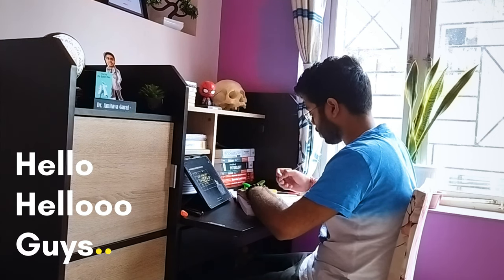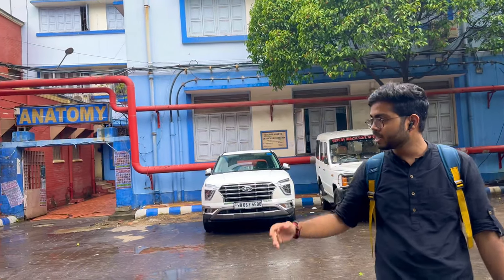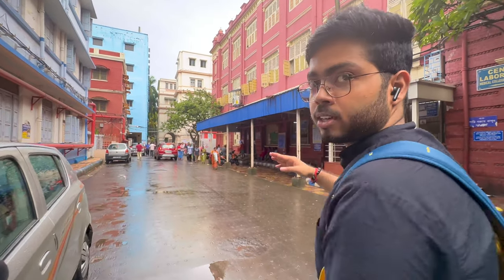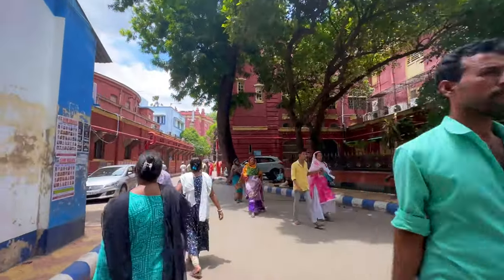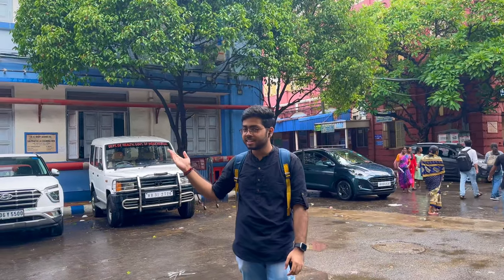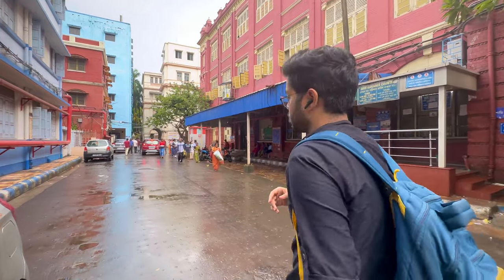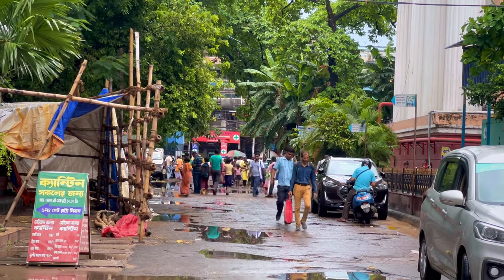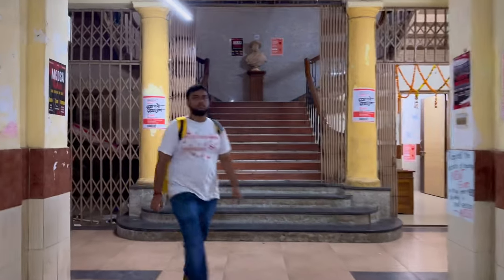KOLKATA MEDICAL COLLEGE | Campus Tour (Gates & imp Landmarks) | Neet UG councelling & admission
Heey !
Hello everyone!
How're you all...
It's been months since I've uploaded something!
It's been quite a busy schedule...

Nevertheless...
Here I'm with my new Campus Tour Vlog...

As neet UG councelling process is going on...
Verification and admission process are going on in our college
So people find it difficult to understand the structure of our college campus...

I, myself faced many difficulties in finding the particular spot for my admission and also various route in college for more than one month.

Hope you'll find it helpful and this quick campus tour will guide you through this mighty college... MEDICAL COLLEGE KOLKATA 🤍

Hope to meet you soon in college!
Best of luck Batch 189th !! ❤️